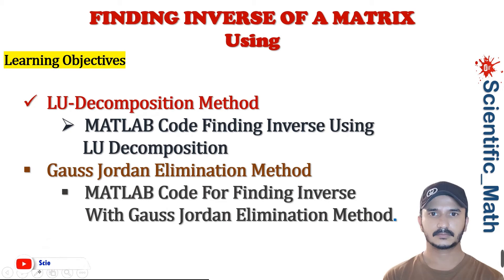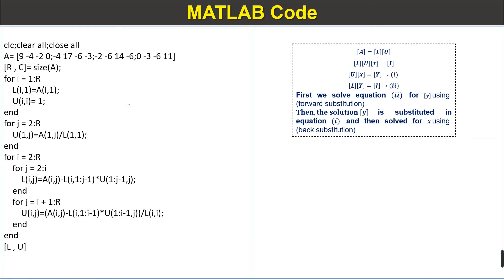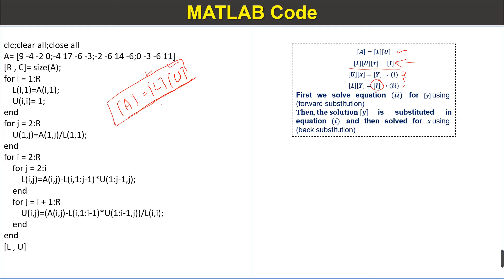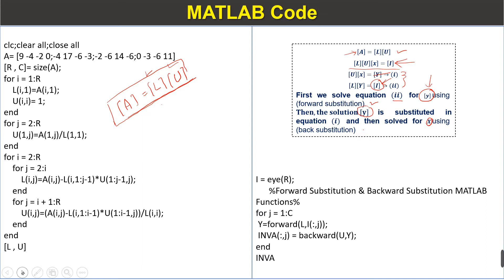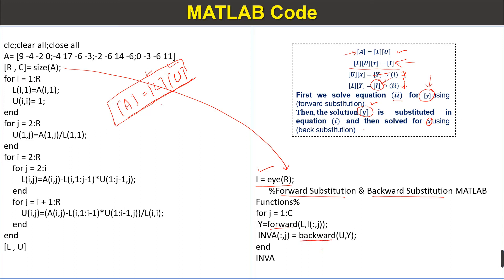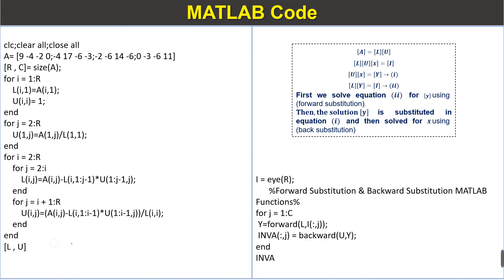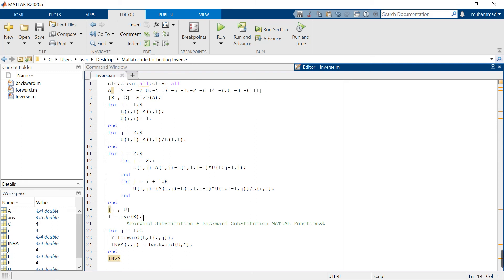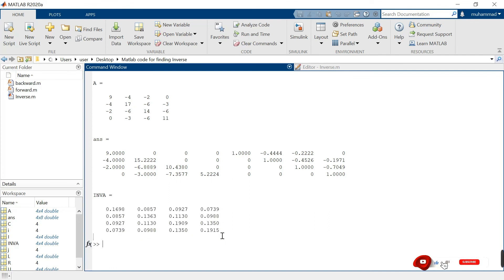Matlab Code For Finding Inverse Using Lu Decomposition Method